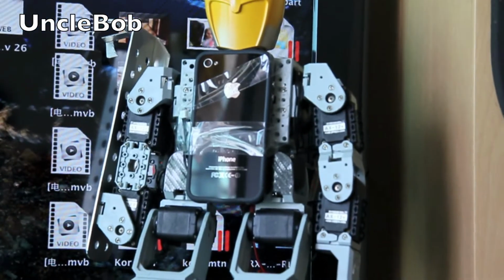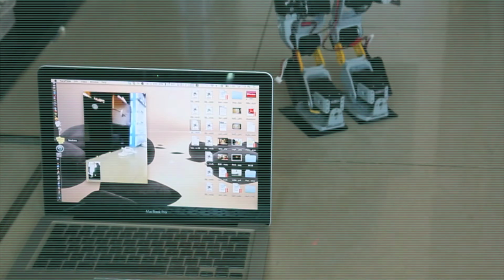Iphone 4 act as a remote camera for Bioloid Premium Robot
Iphone 4 is connected to the macbook pro using facetime. This is a cheap way adding a remote camera to a robot. I am just testing to see if the image would be too shaky but it turns out ok.

The music is done by GarageBand on an iPad.

Bioloid Premium Kit